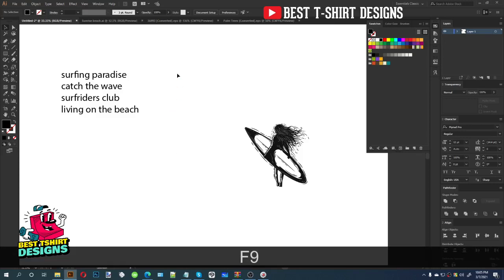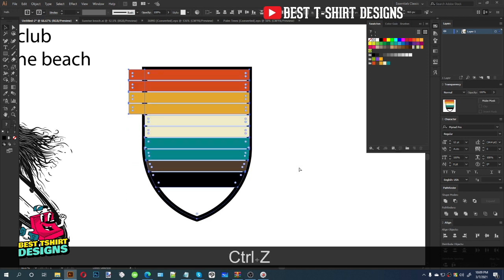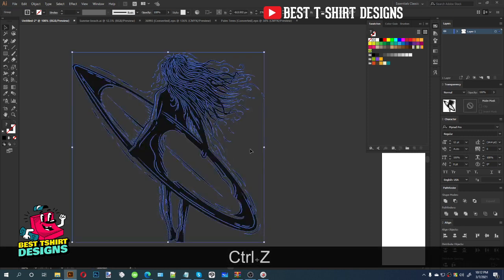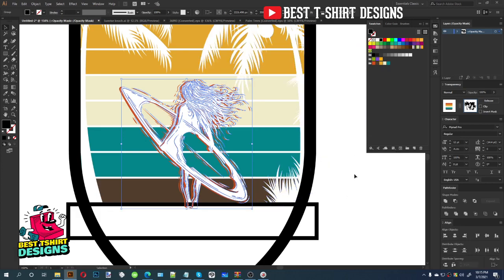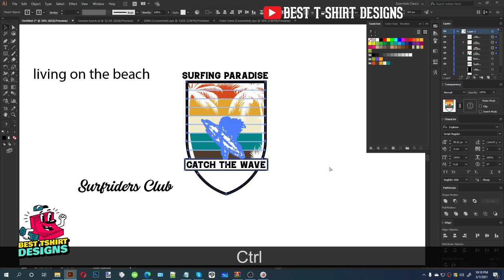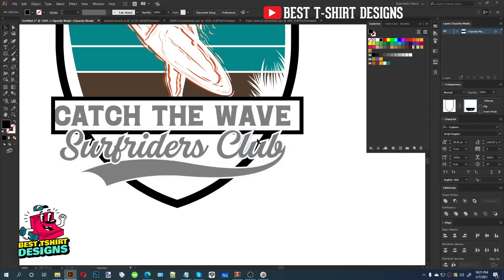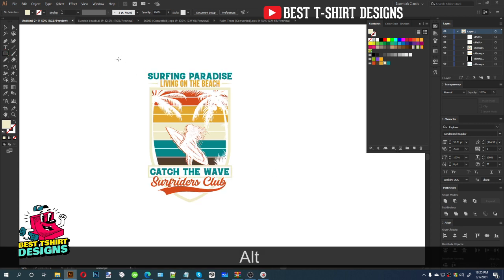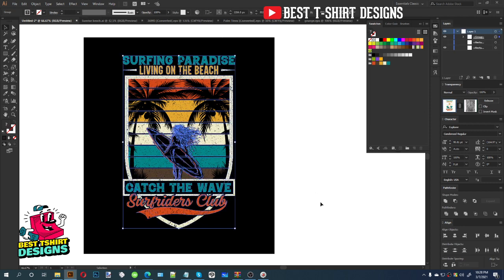SURFING T-SHIRT DESIGN | T-Shirt Design Tutorial | Vintage T-Shirt Design Tutorial In Illustrator